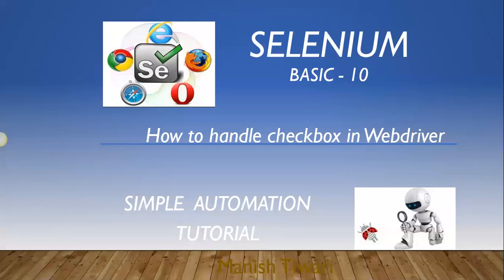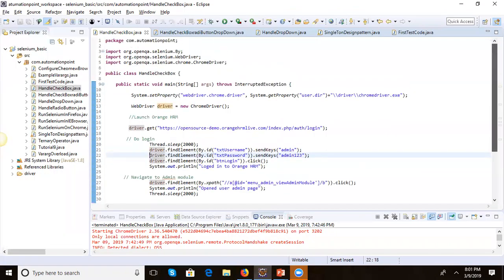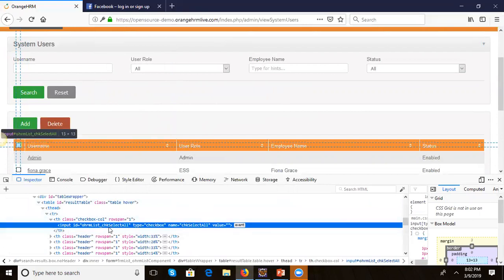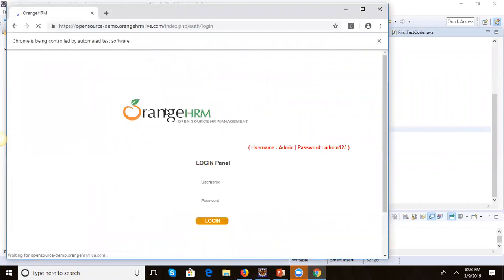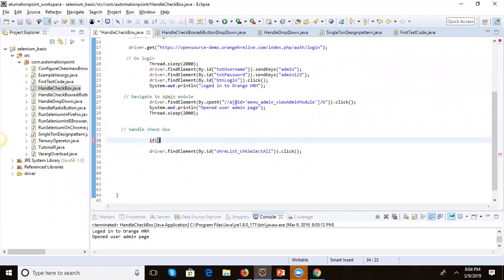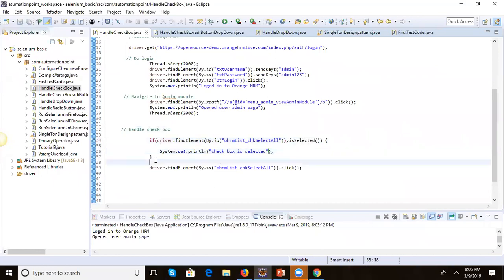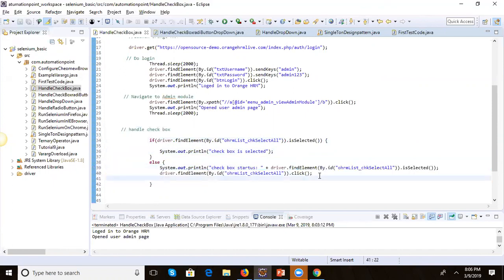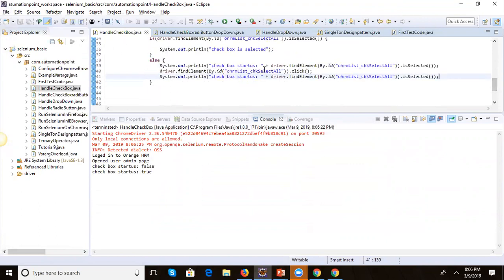Selenium Basic 10 How to handle check box in Selenium Webdriver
Easy step to handle check Box in selenium webdriver